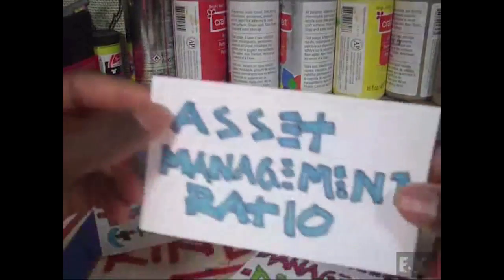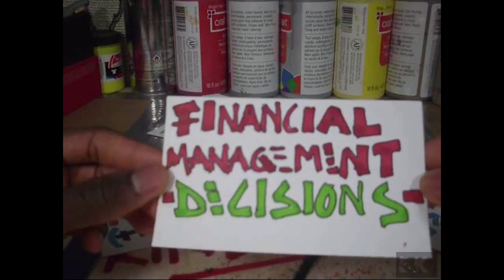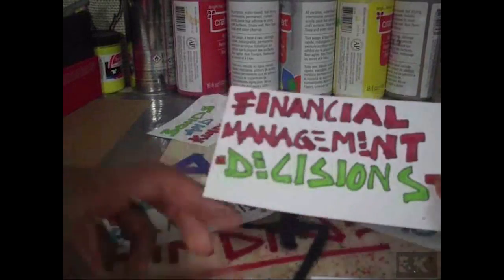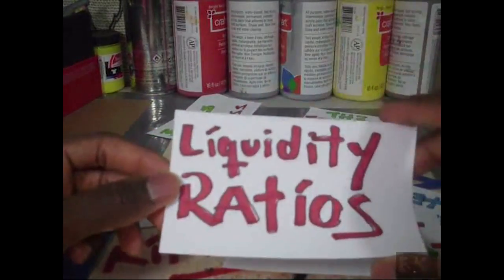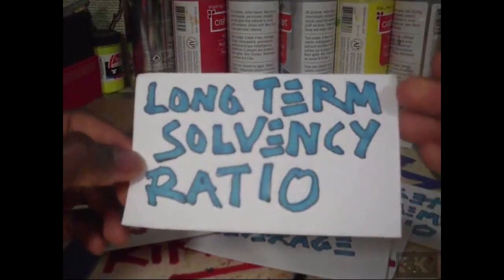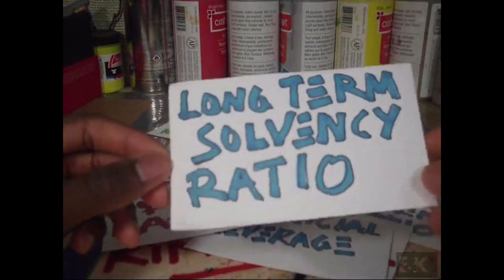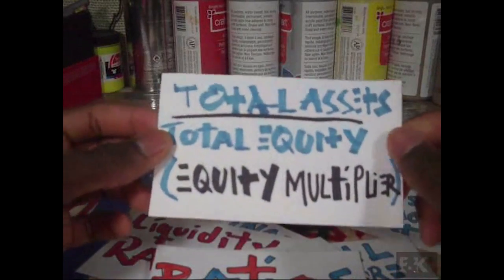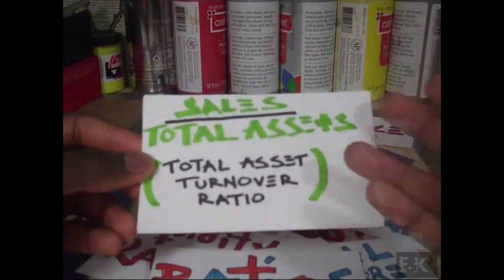TALKING ABOUT RATIOS | Business Class Explained